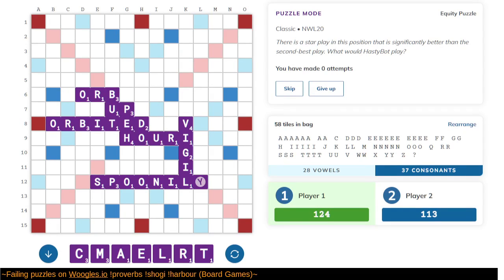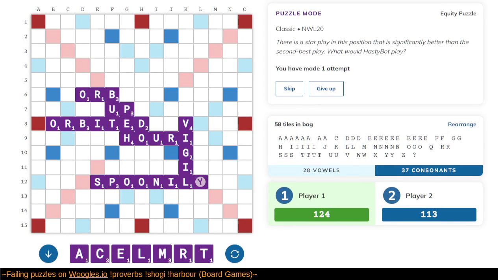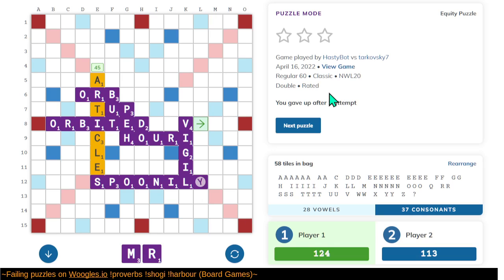Attempting puzzles on Woogles.io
Thanks to the Woogles team for producing great free software!